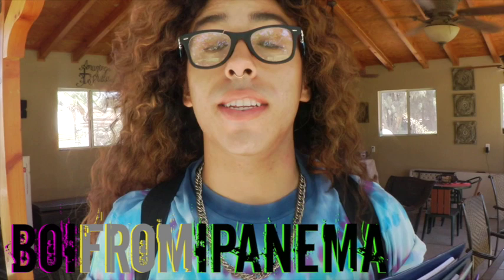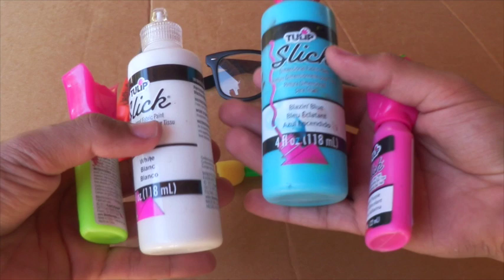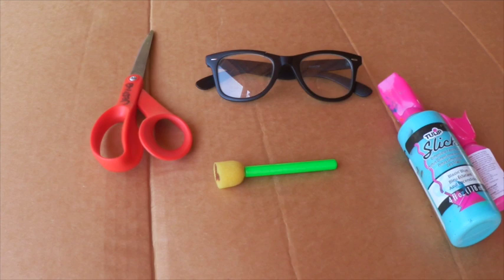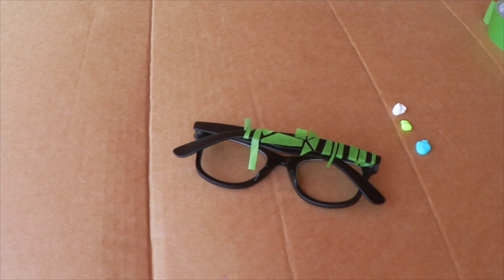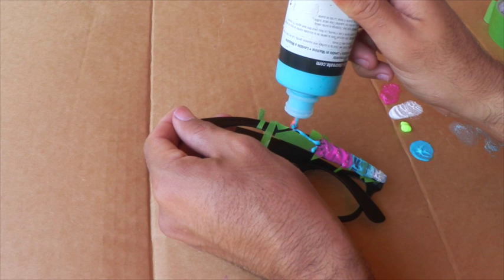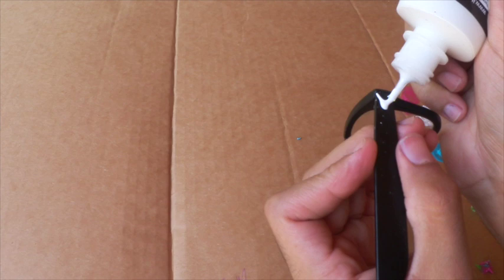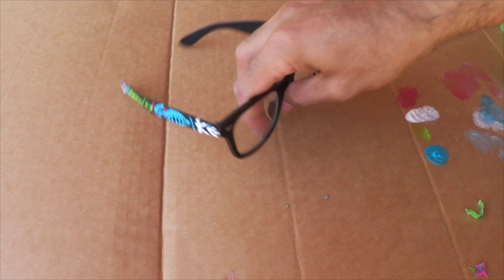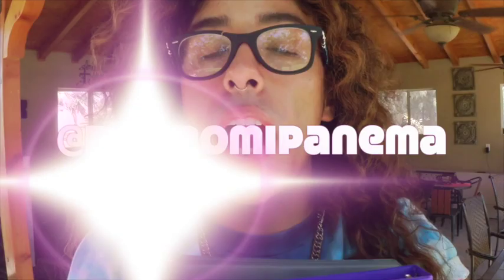Painted tribal glasses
Jeshua AKA BoifromIpanema Shows us how he makes going back to school cool! Check out how he turns these ordinary pair of glasses into a cool tribal inspired functional piece of art. for more projects, tips and ideas.